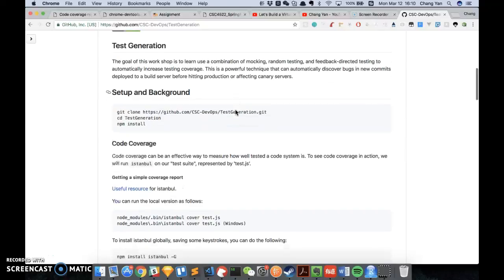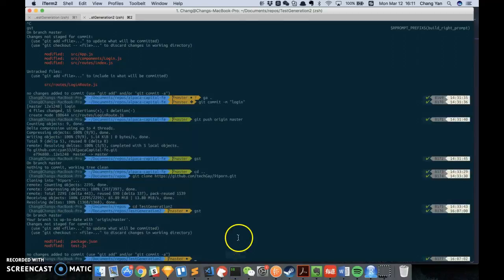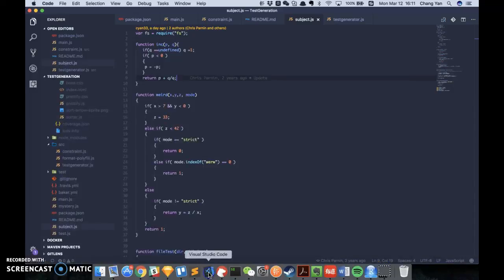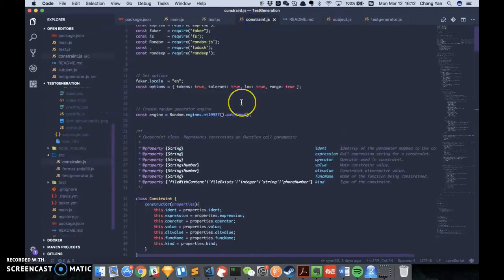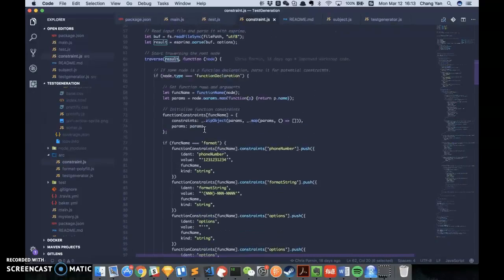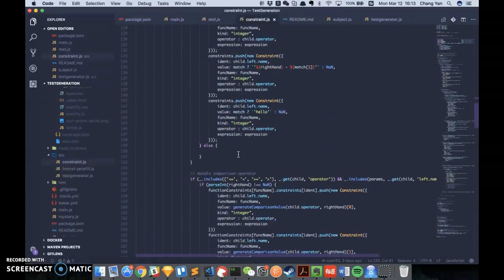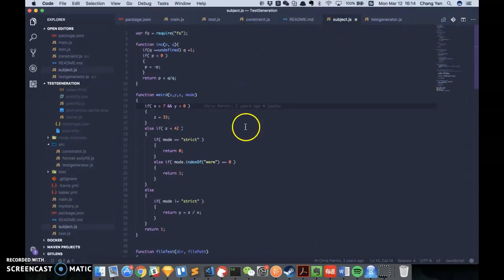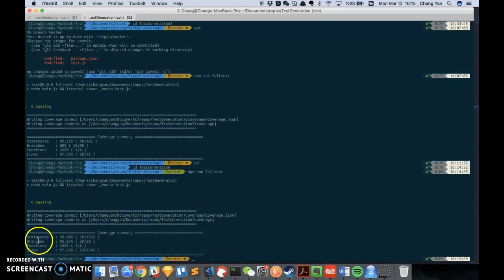Test Generation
test generation hw2